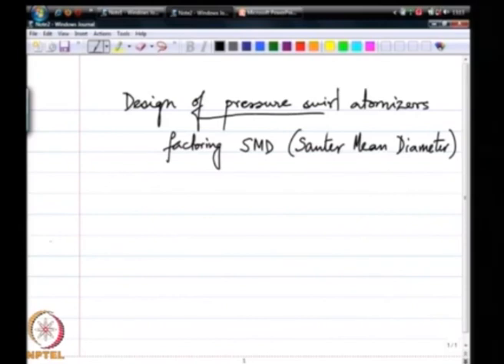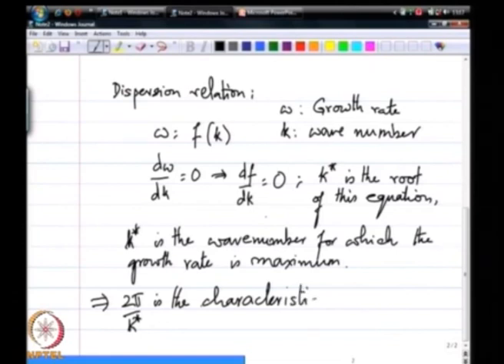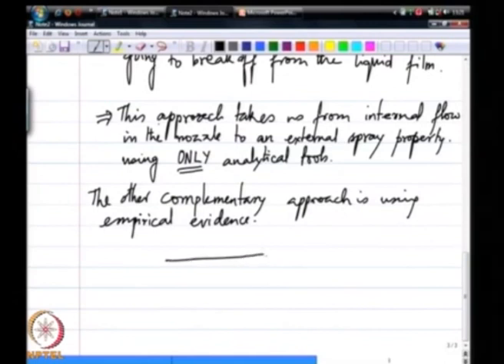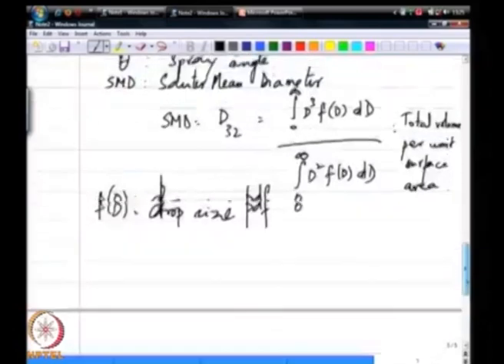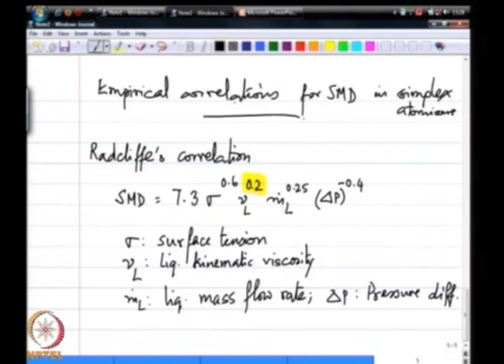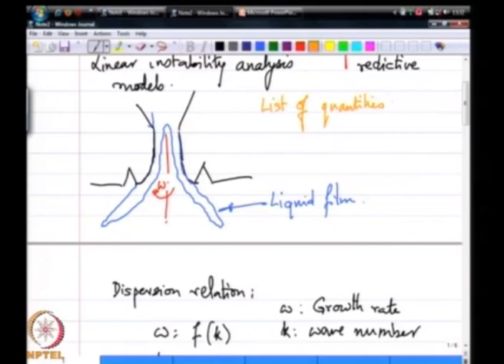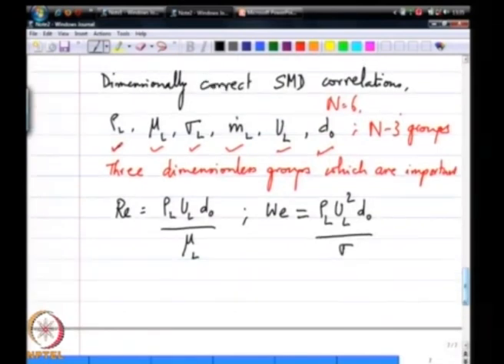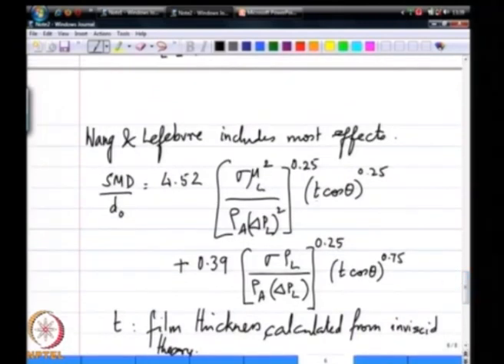Lec 29: Design of pressure swirl atomizer-4